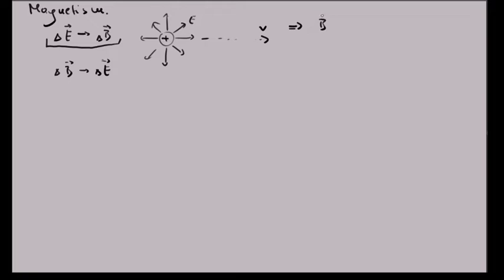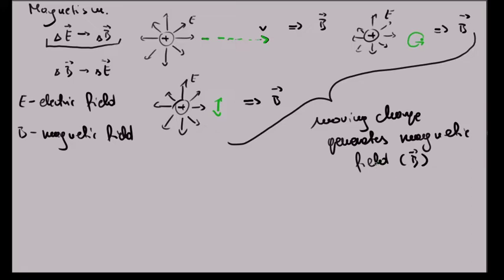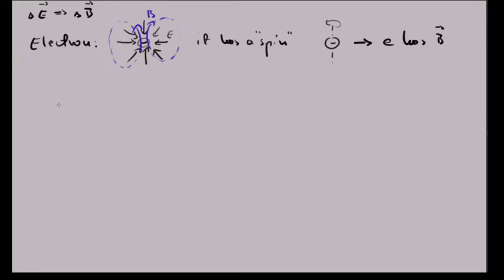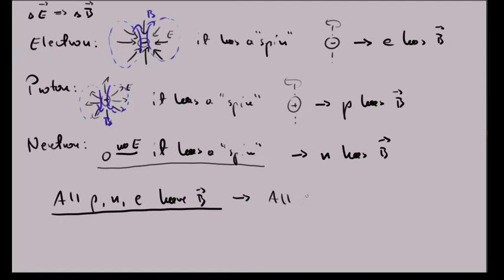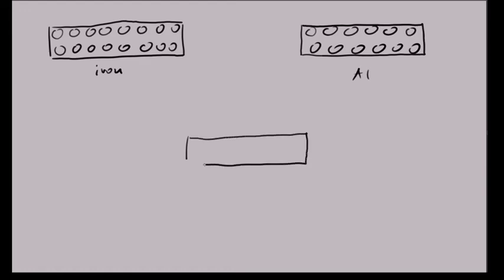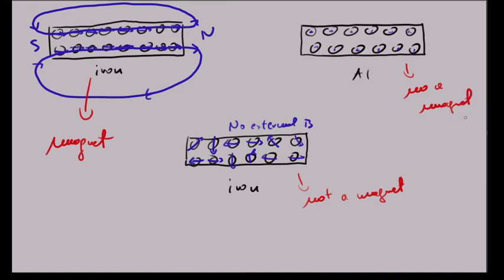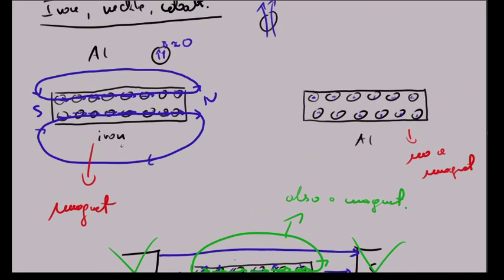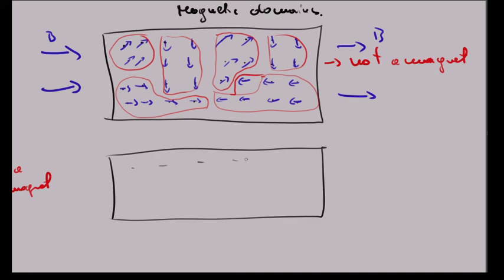V1 Intro to Magnetism - concepts